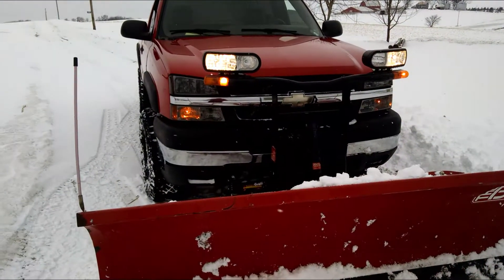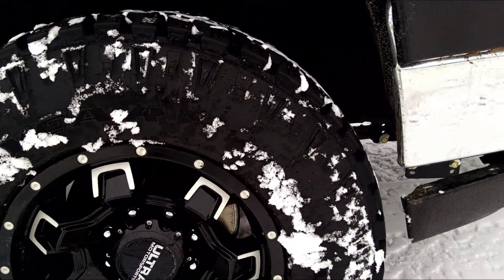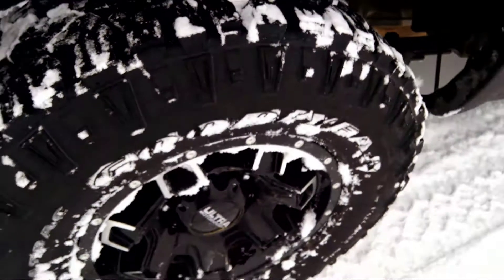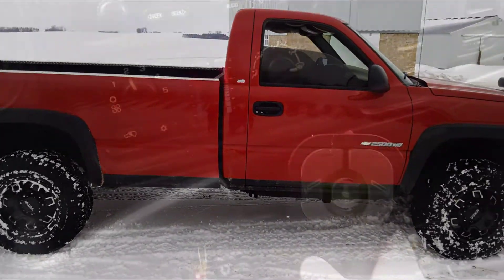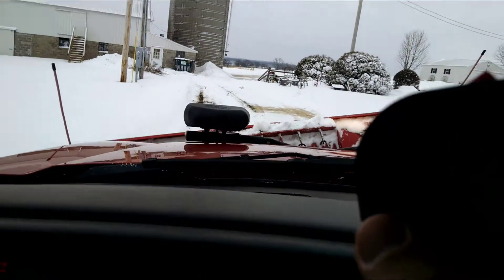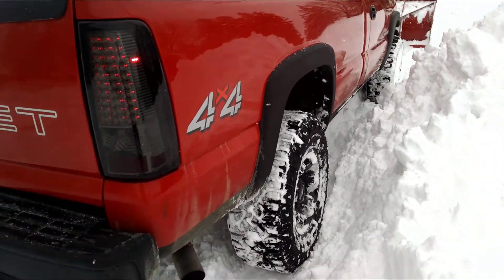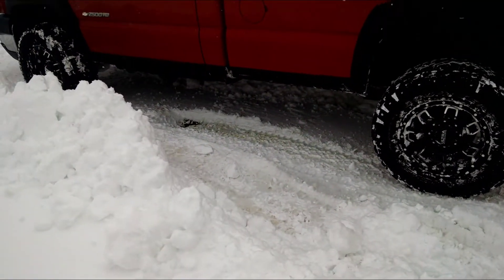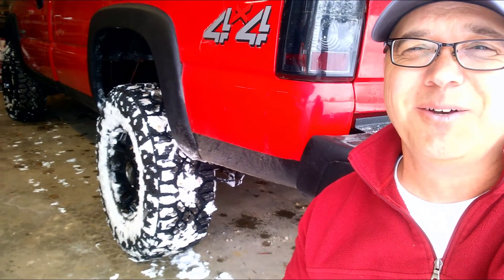Goodyear Wrangler Duratrac Tires Review - Plowing Snow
This video will demonstrate the effectiveness of Goodyear Duratrac tires in snow and plowing snow.